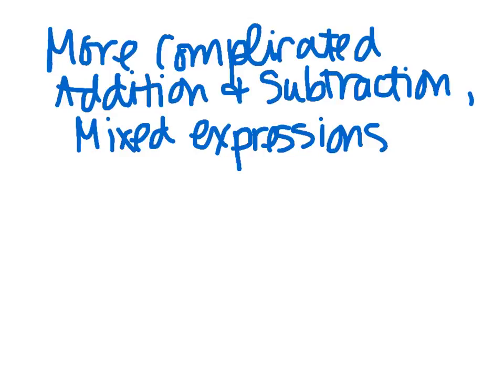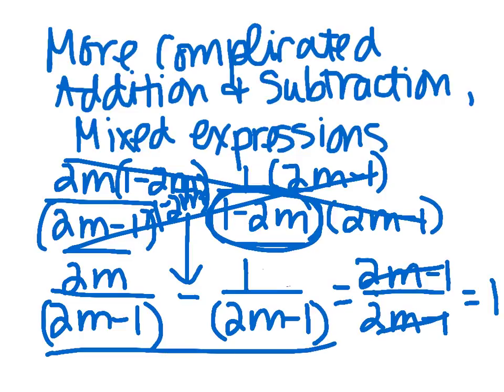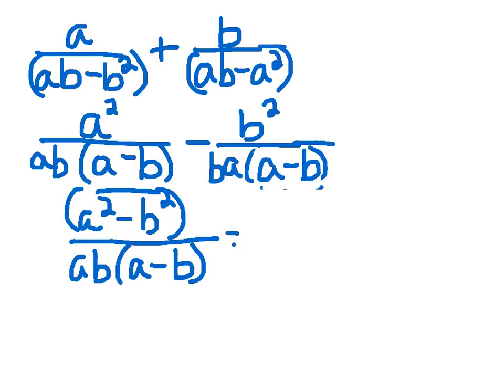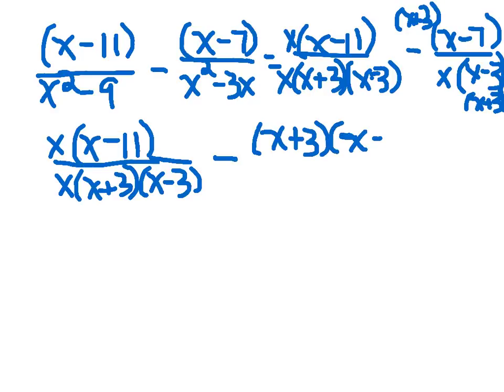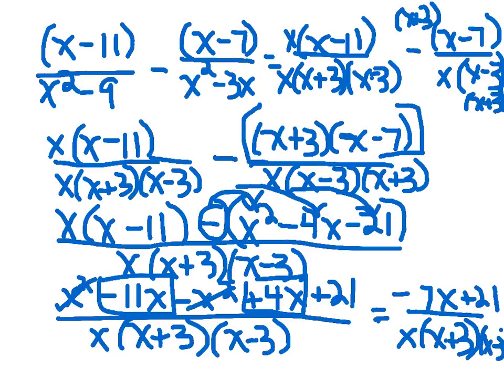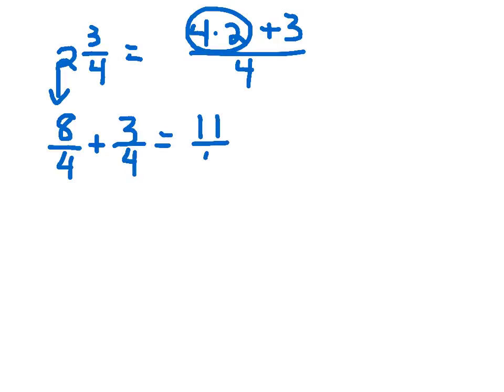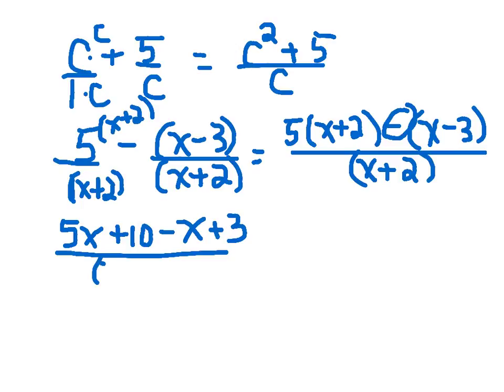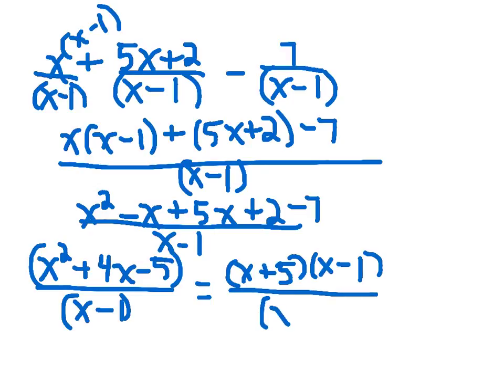Complicated Addition, Mixed Expressions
more Complicated Addition, Mixed Expressions